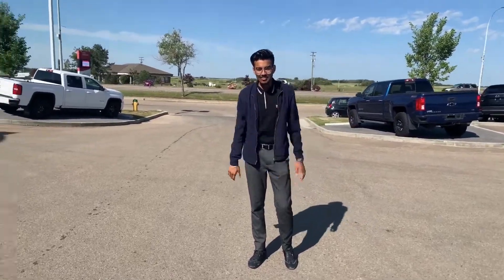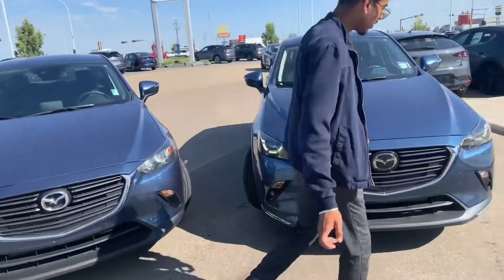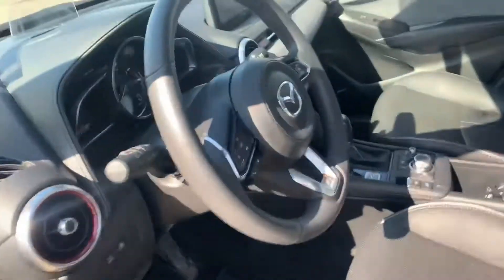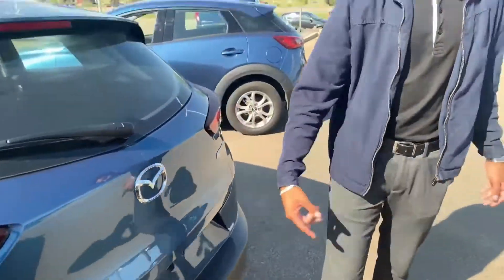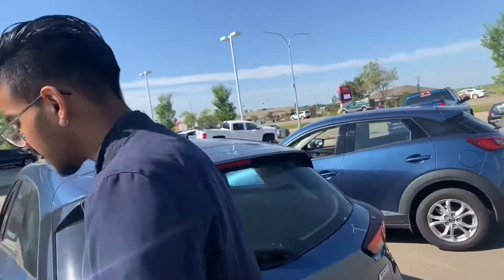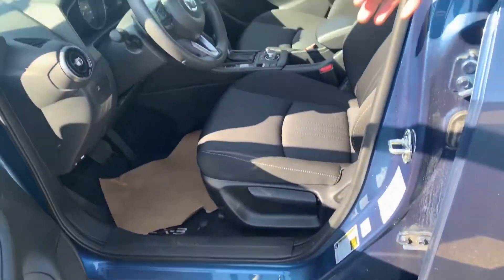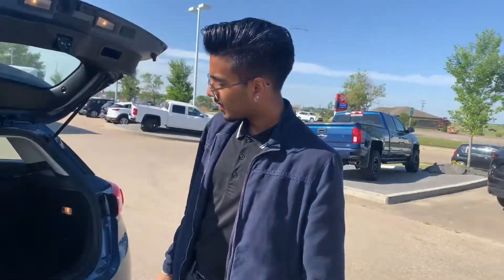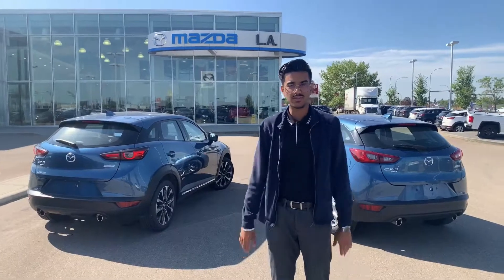Jas from LA Mazda for Seth!!